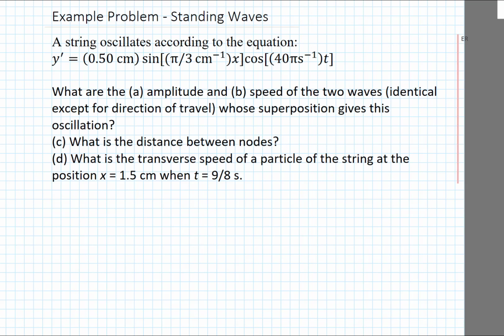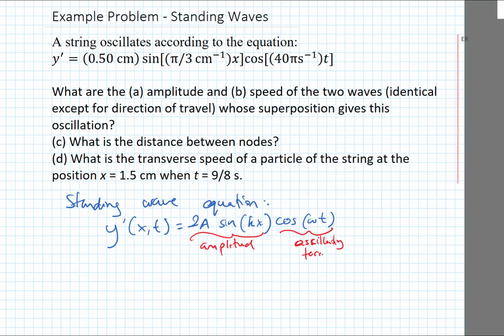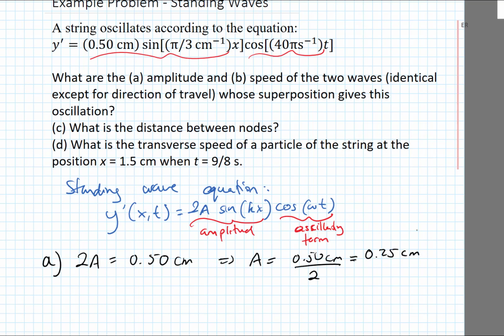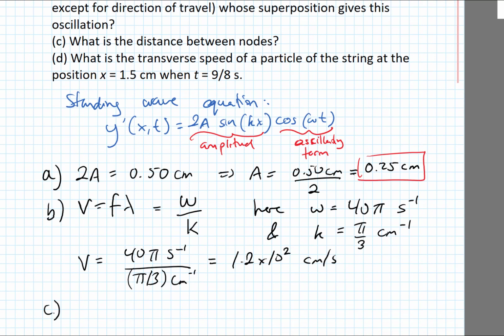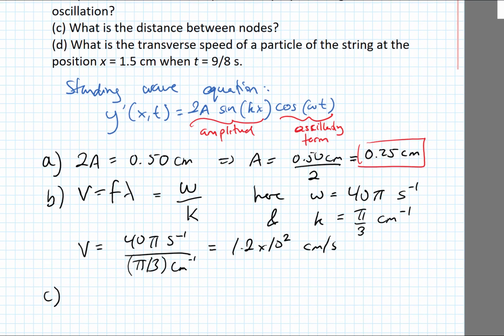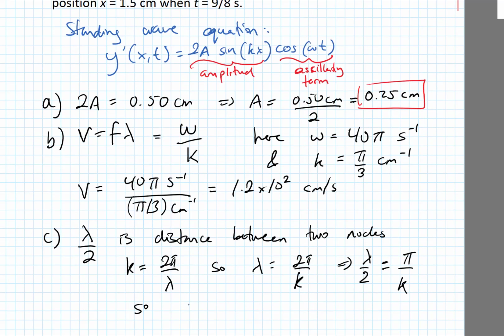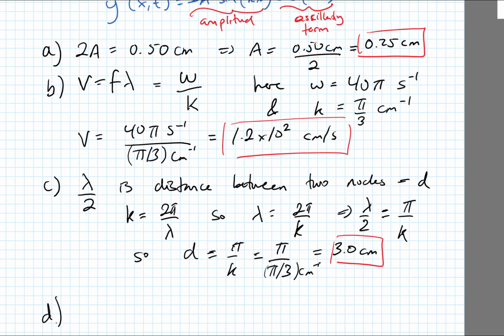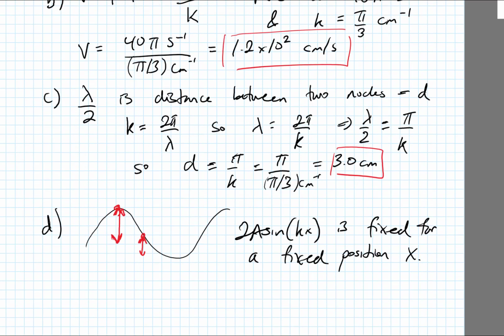Example Problem of a Standing Wave on a String